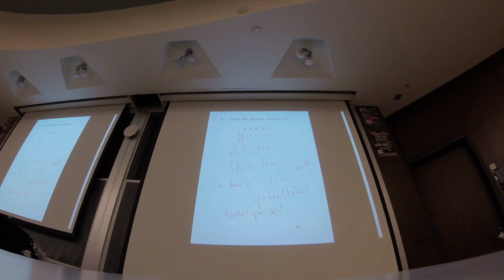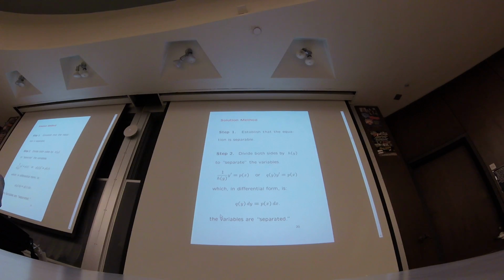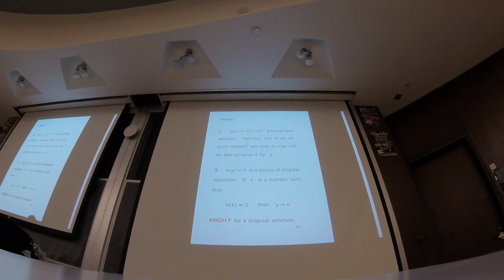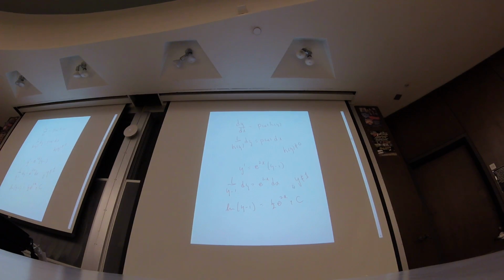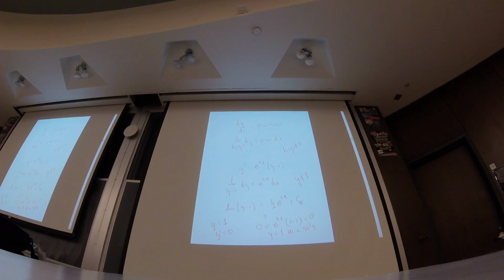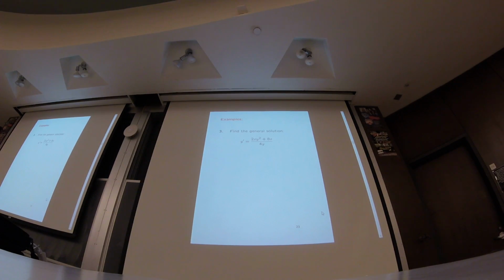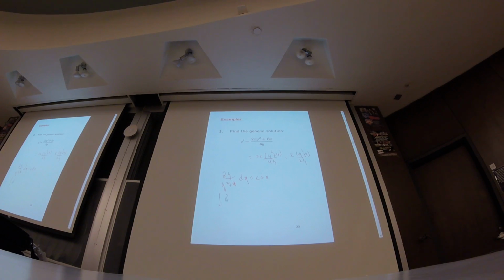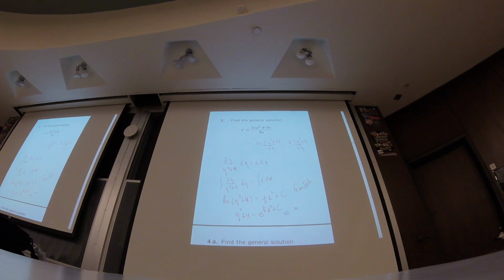Karl goes kite flying Pt. 6(Sept 6)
Karl drove over his kite again.